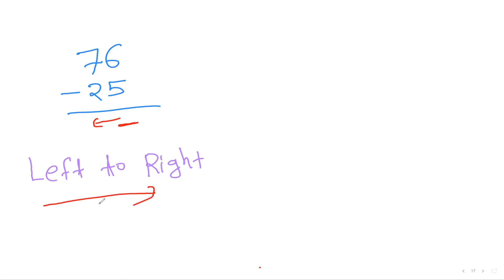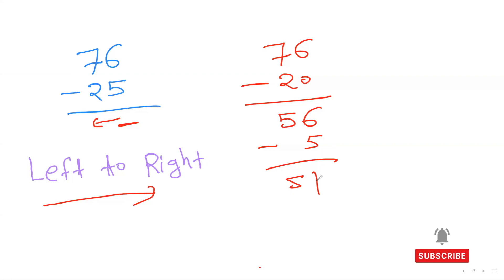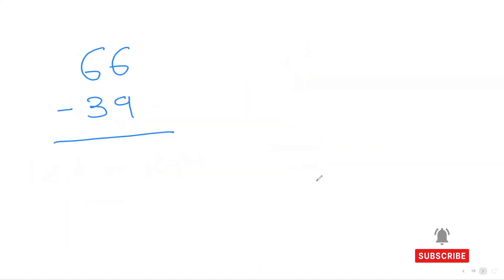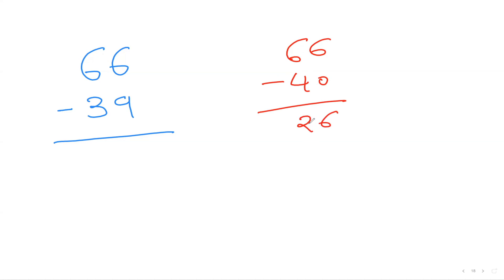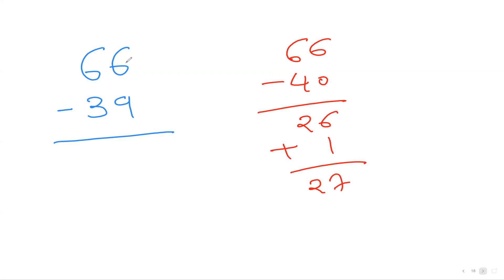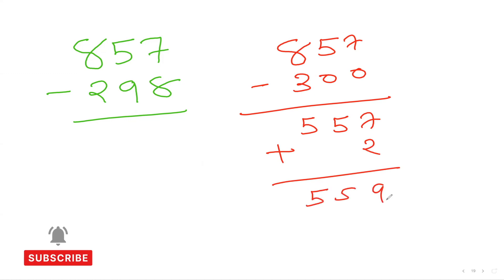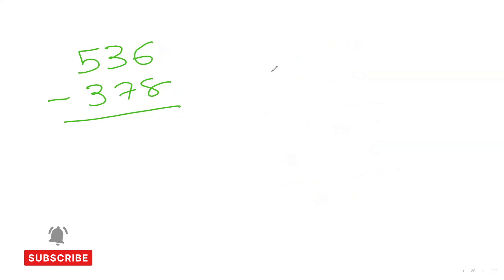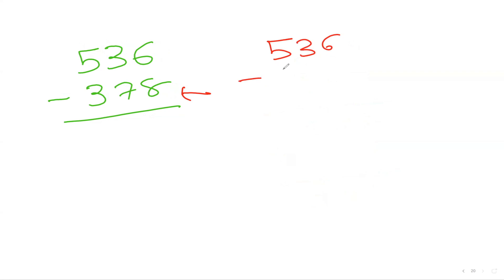Amazing Subtraction Maths Trick (Left to Right Method)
Amazing Subtraction Maths trick. This Method uses left to right method thats how our brain works fastest. You can finish question just in 1 second. Step by step guide to learn it which will make you faster than Calculator.